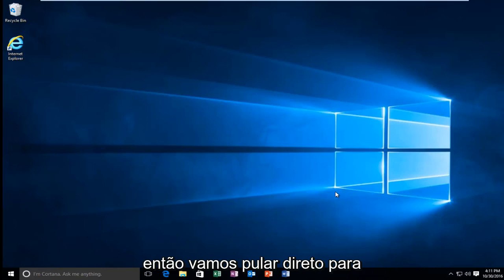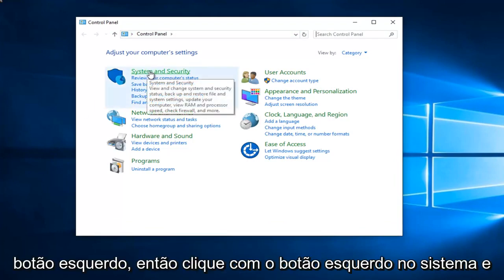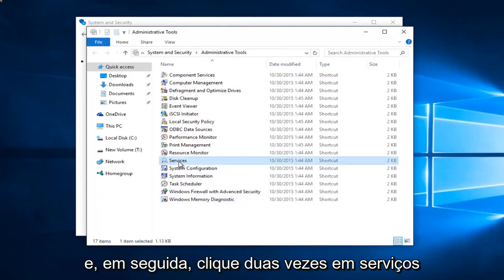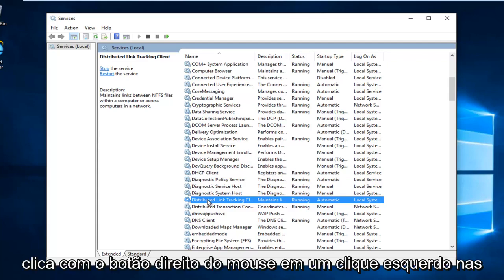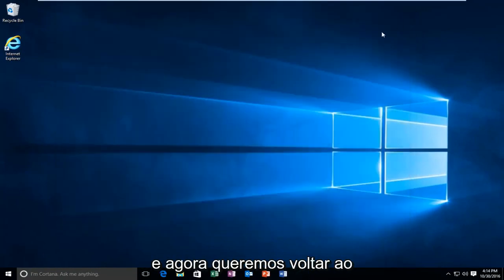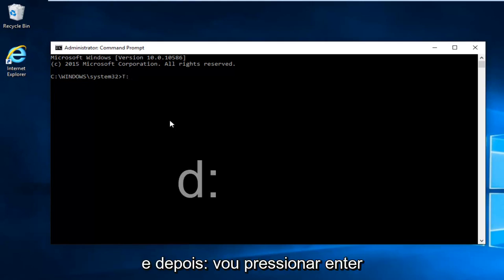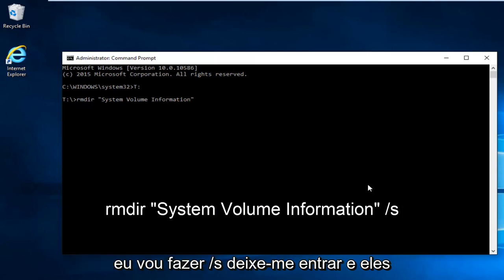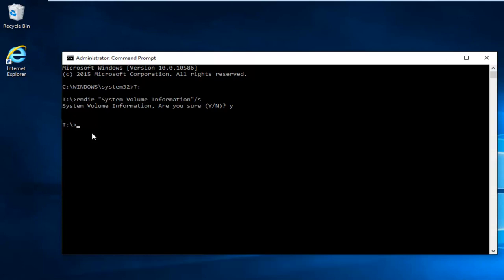Como excluir arquivos da pasta System Volume Information?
Este tutorial mostrará a vocês como excluir a pasta de informações do volume do sistema para dispositivos externos no Windows 10 e no Windows 11.

Comando usado:
rmdir “System Volume Information” /s